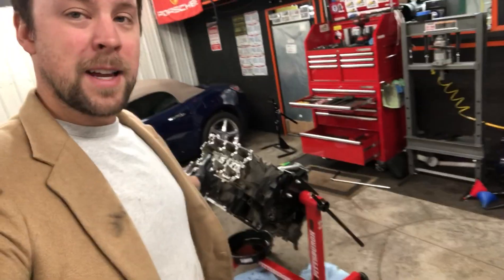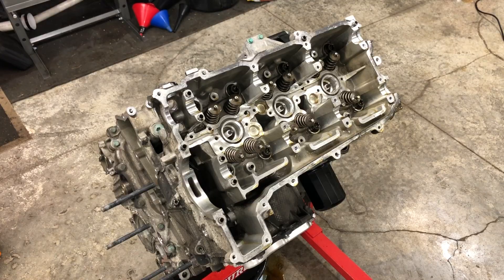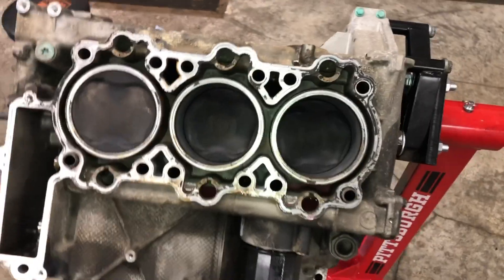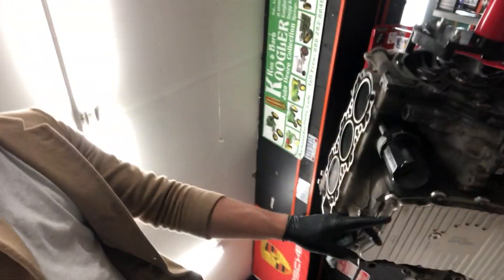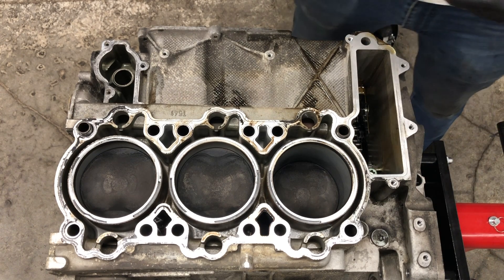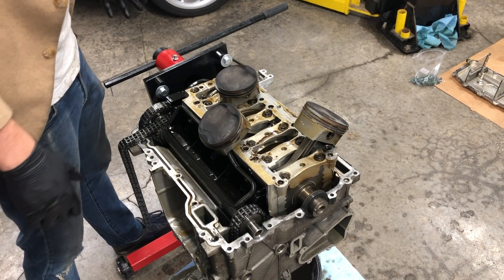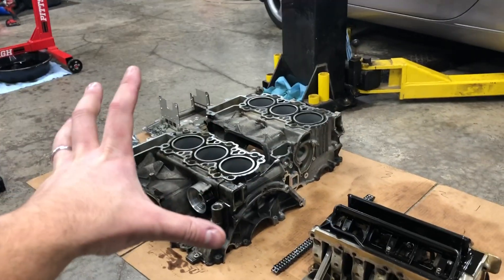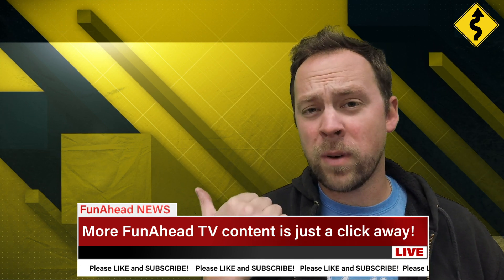Totally Tearing Down My 911's M96 Engine! Project Beef, Ep 3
In this episode, we're getting after it by completing the teardown of my 2001 996 Porsche 911 Carrera 4 's M96 .04 engine.

This is Episode 3 of a multi-part series with the goal of building the MOST RELIABLE M96 engine on the planet.

David

00:00 - Intro
01:14 - Bank 1 Cylinder Head Removal
04:00 - Bank 2 Cylinder Head Removal
05:00 - Uh oh... That's not ideal...
07:14 - Continued Teardown / Re-mounting the Engine Stand
09:02 - Sump Component Removal
09:26 - Can't wait to see what we see...
10:35 - Case Half Bolt Removal
10:50 - Case Separation / Bank 1 Case Half Removal
13:06 - B1 Iron Clad Piston Skirt Coating Analysis
15:05 - Bearing Carrier Removal
16:12 - IMS Timing Chain Guide Analysis
19:03 - Outro